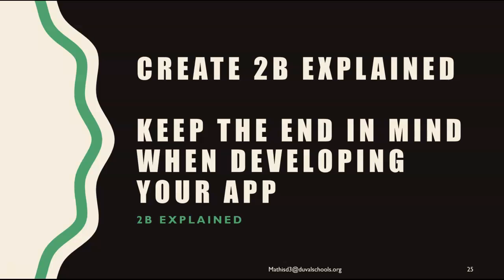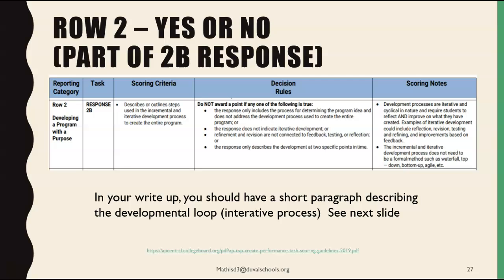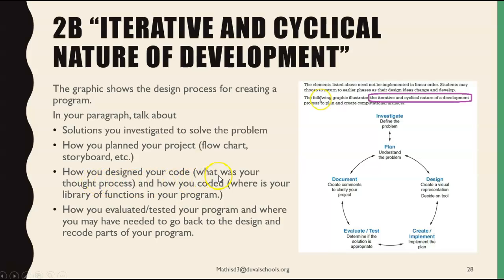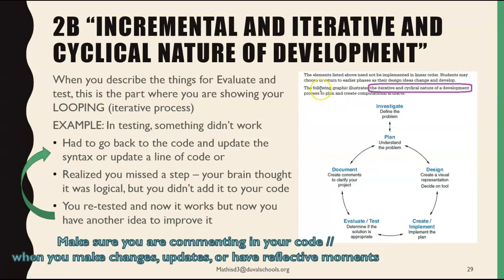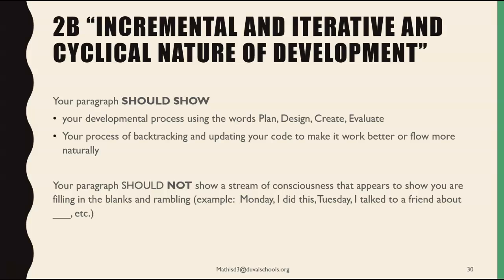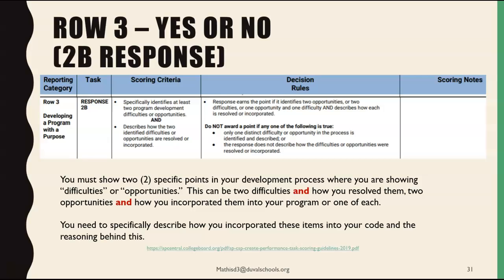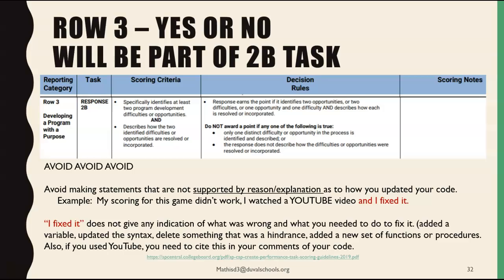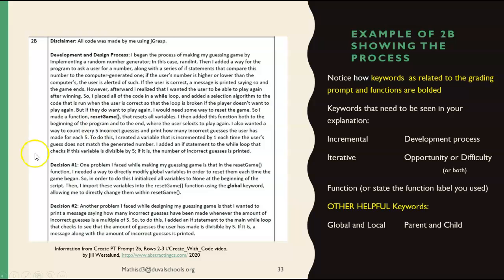Mathis video #3 - 2B explained